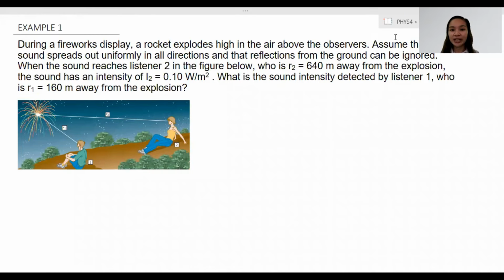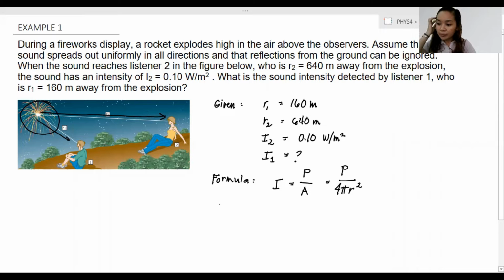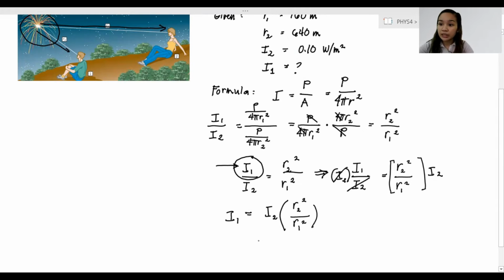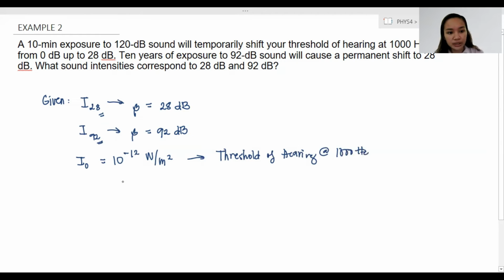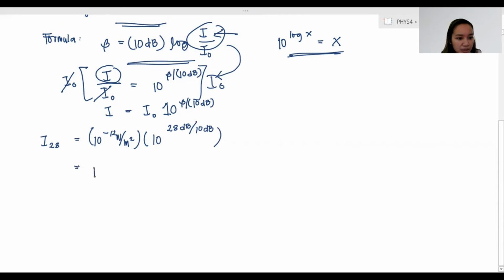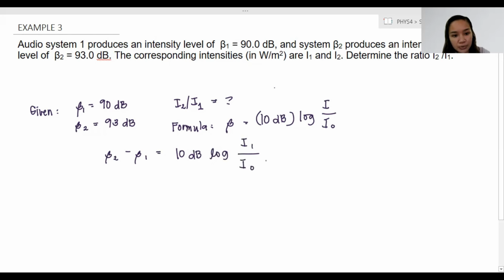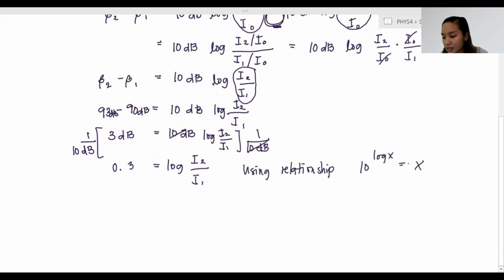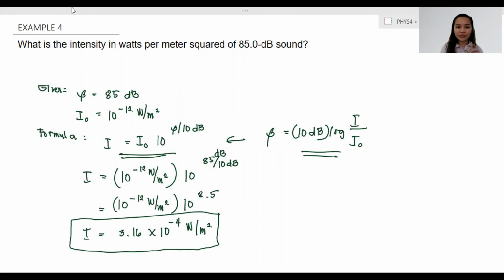Examples on Sound Intensity and Decibel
For BSED SCI3, kindly watch this video for your reference in solving problems involving sound intensity and decibel.